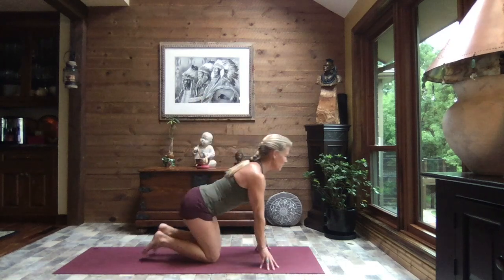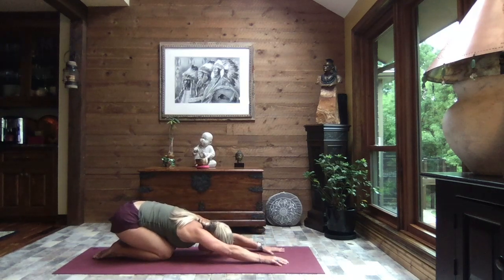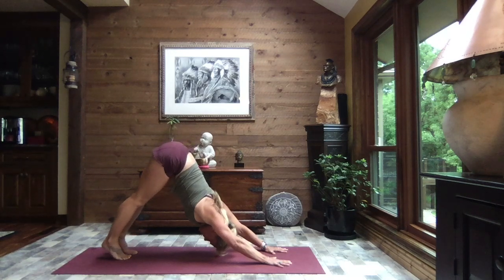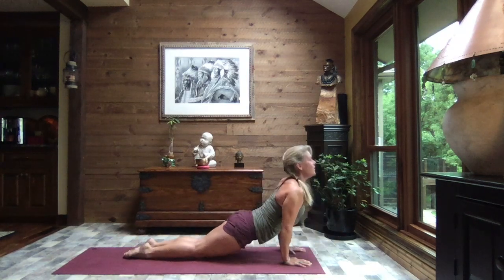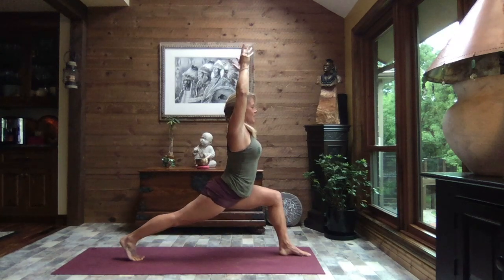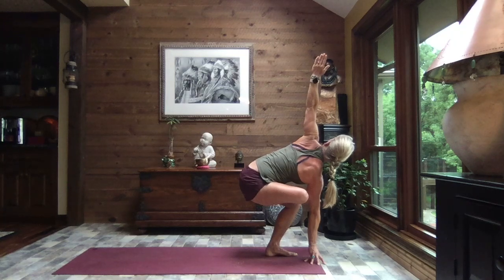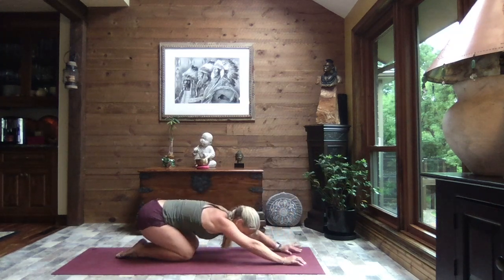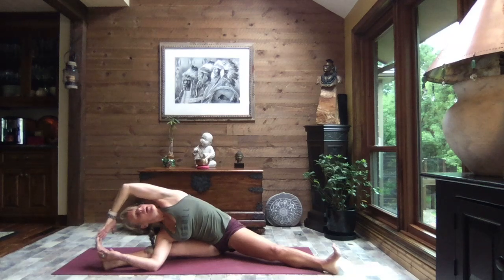Morning Energy Yoga Flow || 20 Min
Start your day with this 20 min energy flow! When we set the tone for the day early on, we feel the positive effects all day long.  Strong, calm, focused and ready for a great day! Let's do this and go be awesome!
Cheers, C